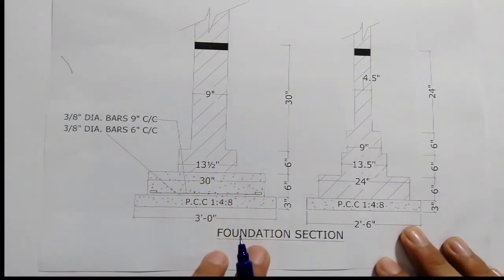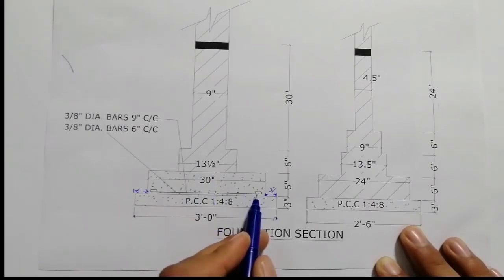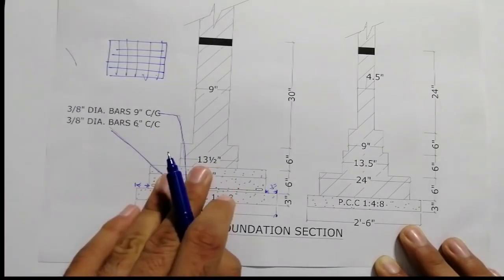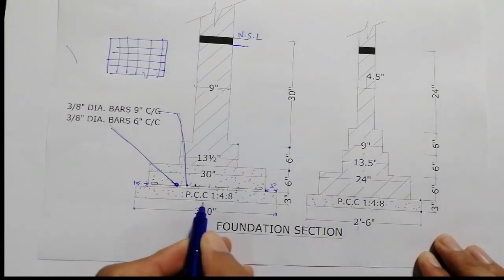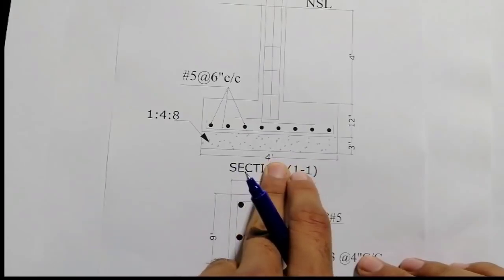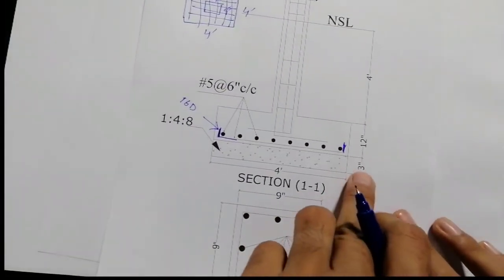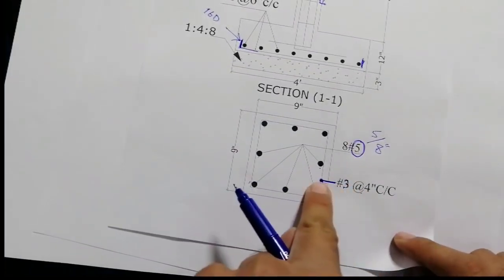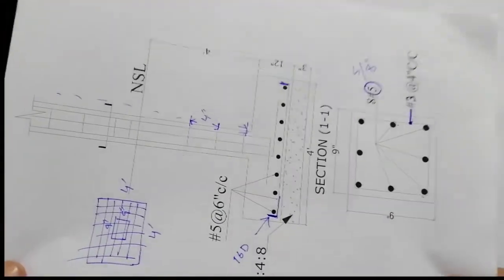Foundation Drawing- How to Read Foundation drawing?